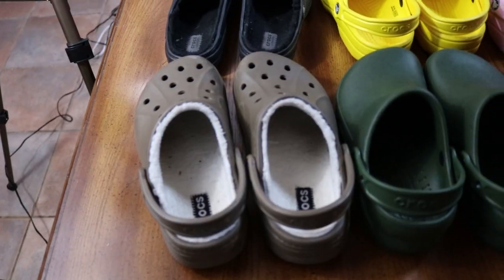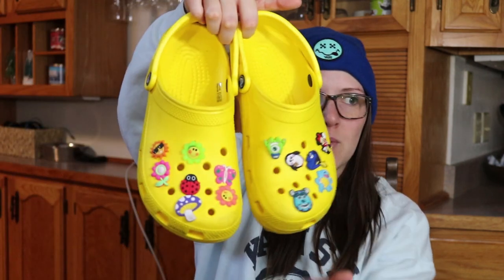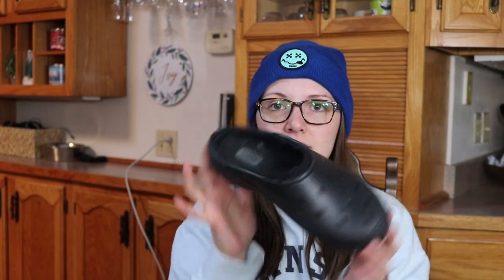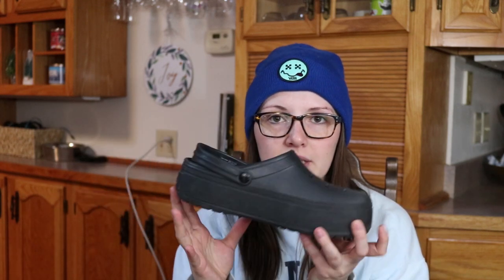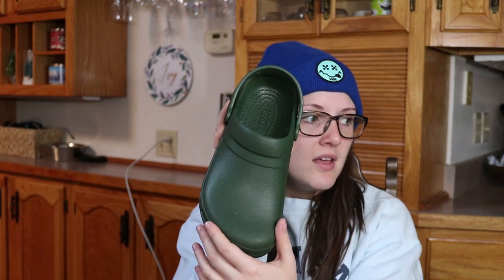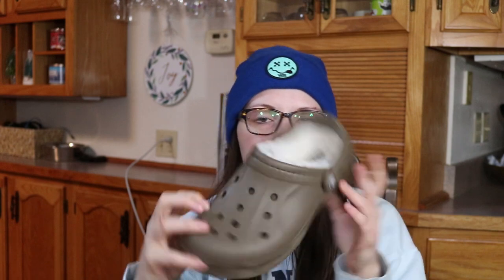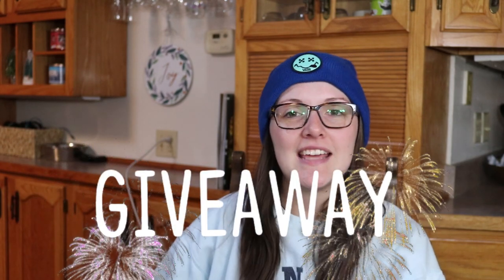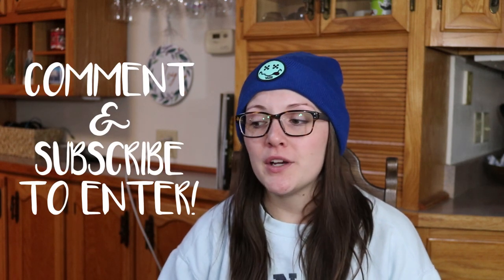Crocs Collection & GIVEAWAY - VLOGMAS DAY 8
To enter
Begins 12/8/18
Ends 12/23/18
Winner announced: Natalie Rose! Congrats! Thanks to everyone who entered!

Amazon Jibbitz

Video Specs:
Camera: Canon Rebel t6i
Mic: Rode VideoMic Go
Lighting: Cowboy Studio2 Continuous Lighting Kit
Thumbnails: Adobe Photoshop CC
Video Editor: Adobe Premiere Pro